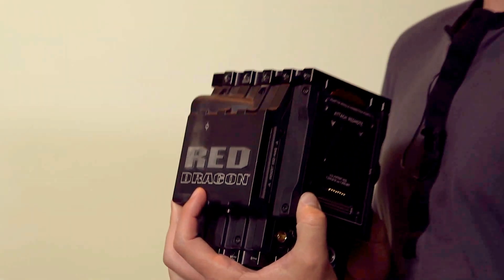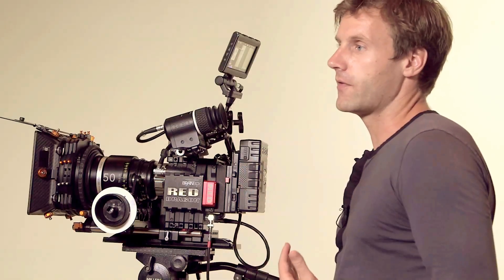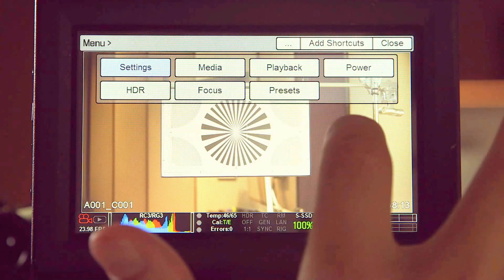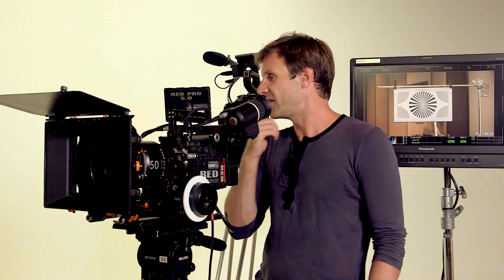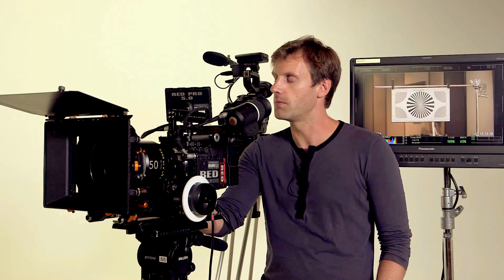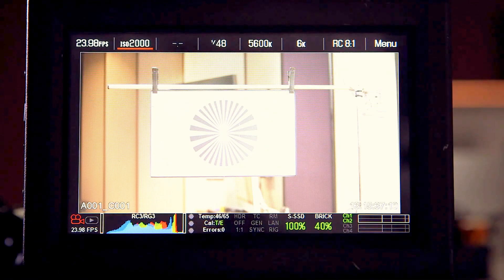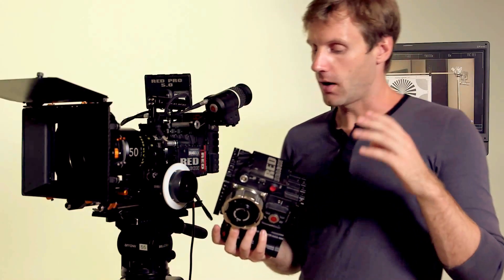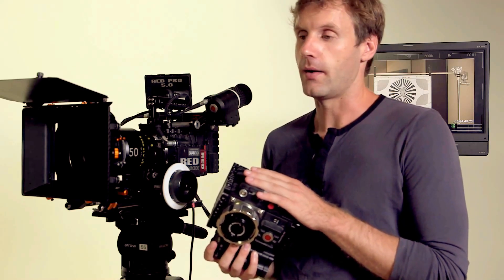RED Epic DRAGON 6K Camera - Overview and Setup Guide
The Evolution of Cinema Equipment Rental

We explain the hype behind RED Dragon, and gives a basic overview of settings and operation.
Camera in the video is running release firmware 5.1.51

Upcoming firmware will include burst mode, DragonColor and RedGamma 4.